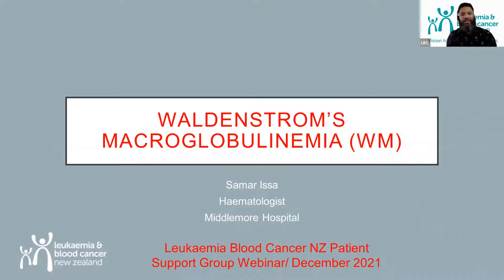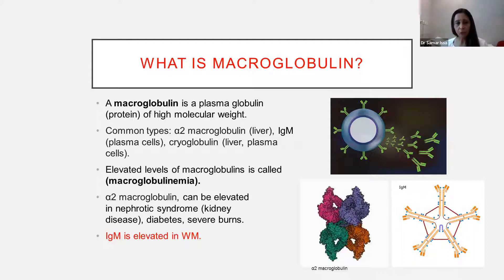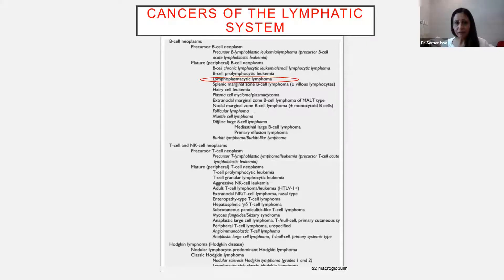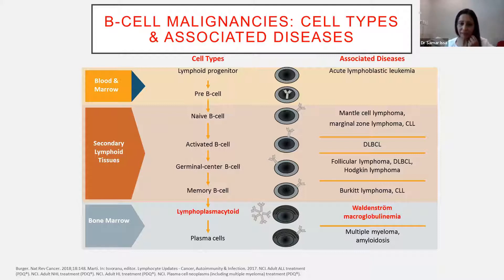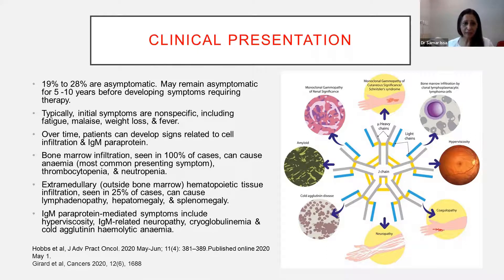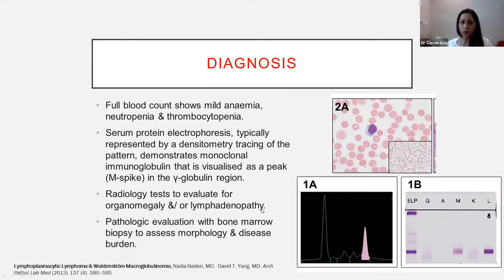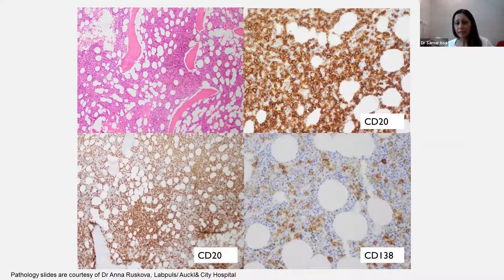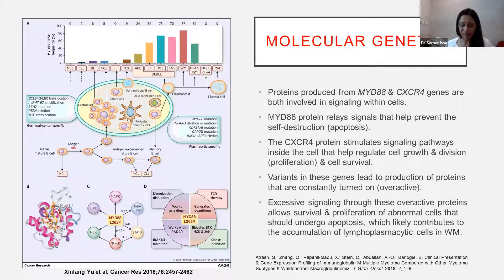Waldenstrom's Macroglobulinemia Webinar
We are pleased to bring you an excellent webinar by Dr Samar Issa on Waldenström’s Macroglobulinaemia.
Dr. Issa provides an informative overview and updates on this rare sub-type of Non-Hodgkin Lymphoma.